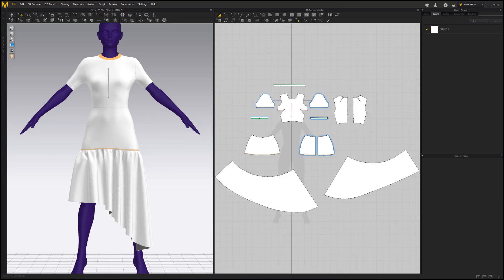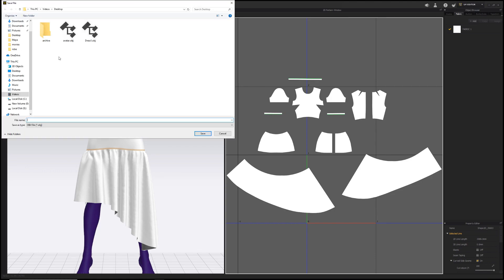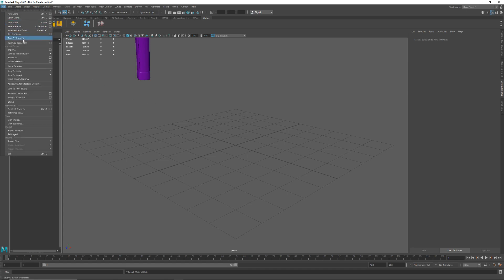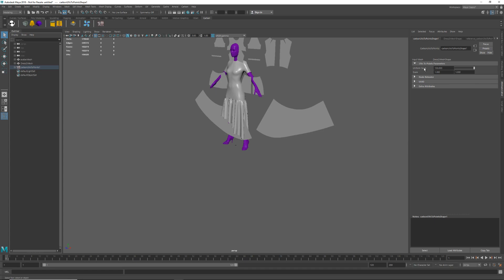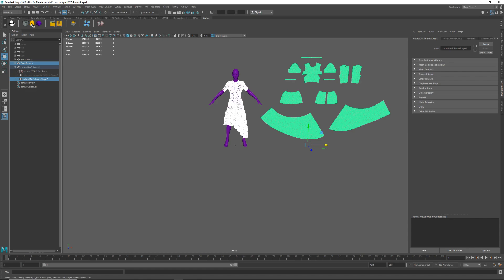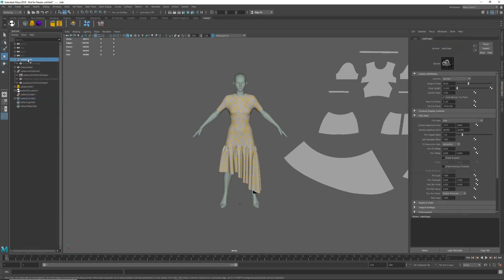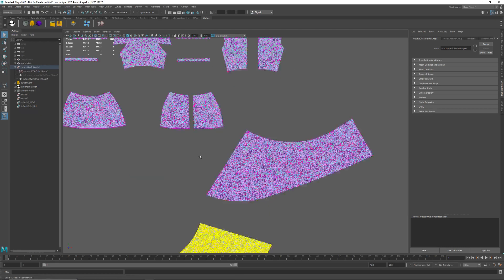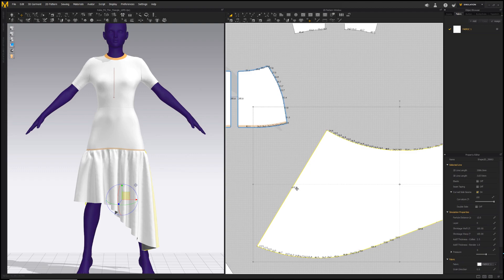Tutorial: Marvelous Import to Carbon Cloth in Maya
Quick tutorial on how to bring a garment from Marvelous to Carbon in Maya.